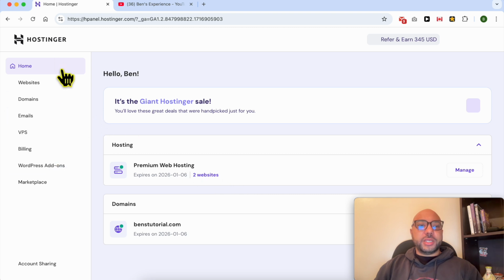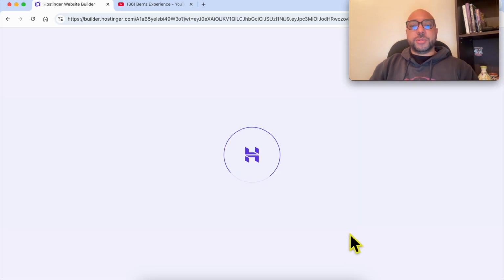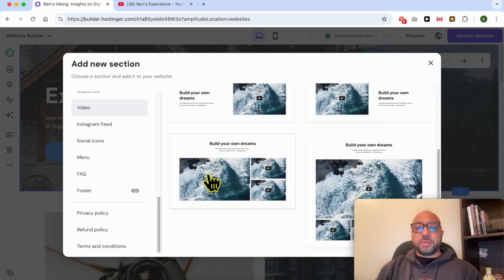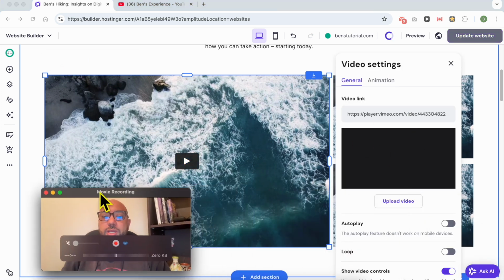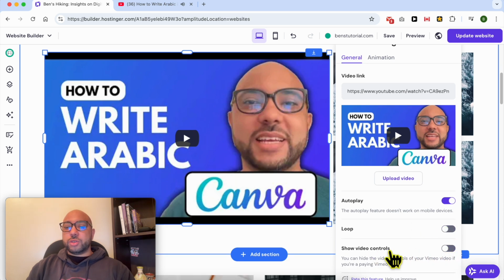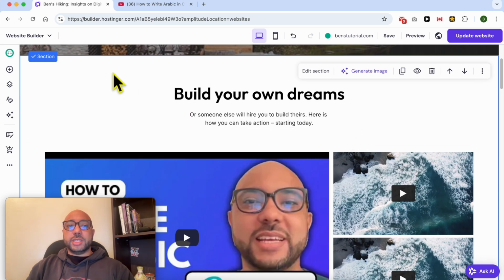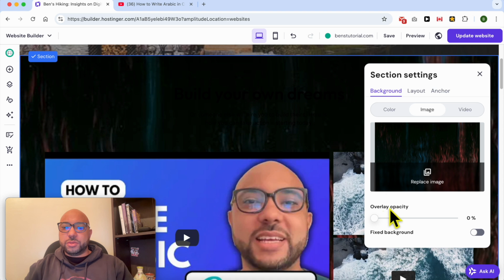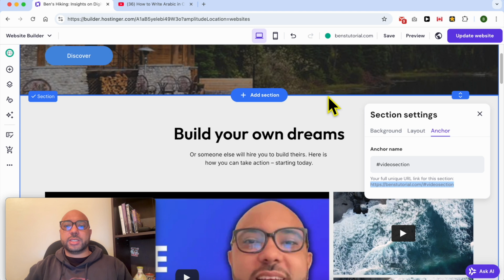How to Add a Videos Section in Hostinger Website Builder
Want to showcase videos on your Hostinger website? In this tutorial, I’ll show you step-by-step how to add a videos section in Hostinger Website Builder. You’ll learn how to insert a video section, edit video settings, customize animations, and fine-tune the design for a professional look.

Adding a videos section in Hostinger Website Builder is simple! Start by logging into your Hostinger account, selecting your website, and using the "Add Section" feature to include a dedicated video block. Choose from various templates, embed YouTube videos, and adjust settings like autoplay, looping, and video controls.

With Hostinger Website Builder, you can easily create a stunning video gallery. Whether you’re embedding a single featured video or creating a full video showcase, this guide will help you make your content stand out.